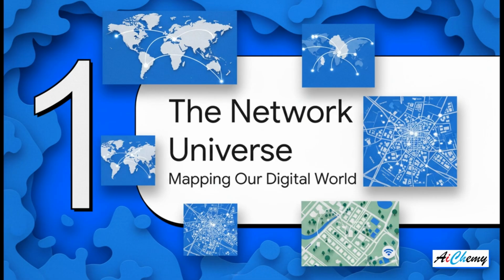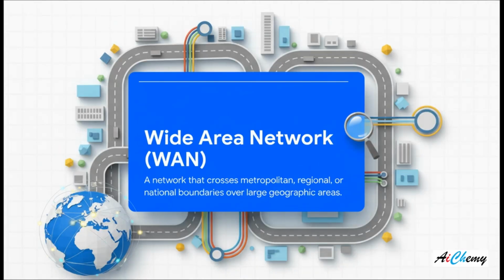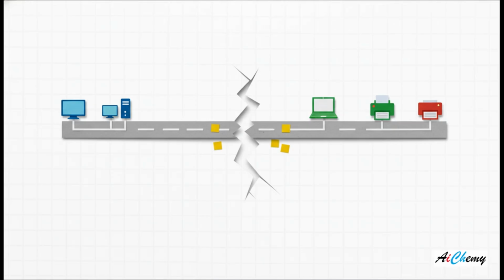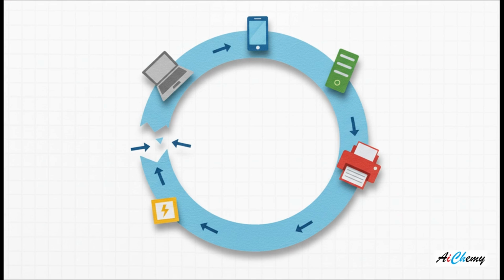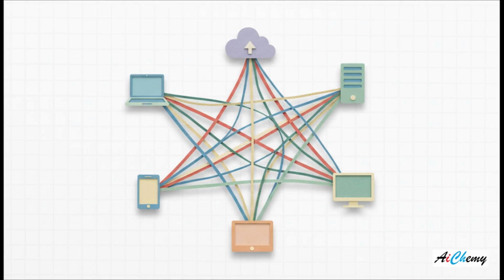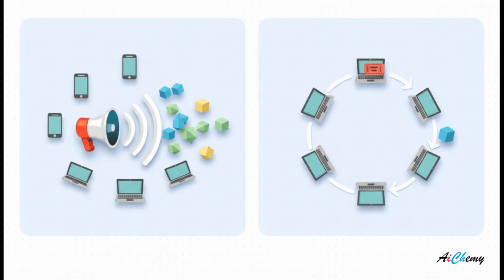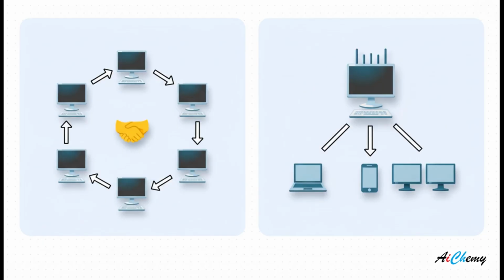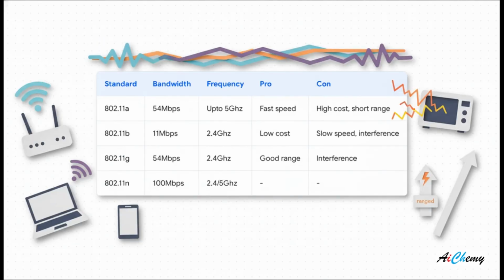Network Topology and Architecture: Network Types and Scope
LAN vs. WAN (Comparison)
Internet
Intranet
Extranet
Ethernet